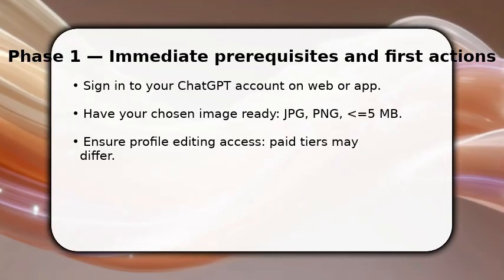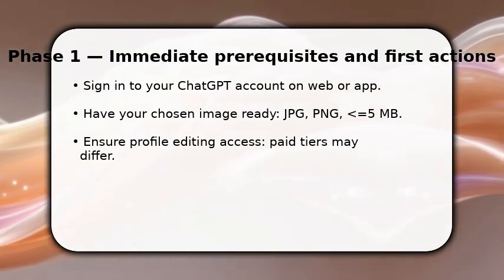How to Change Photo in Chatgpt - Step by Step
How to Change Photo in Chatgpt - Step by Step | 🔒 Surfshark VPN Deal — Stay private and secure. $1.99/mo + 3 Months Free ▸

Learn the easy steps to change your photo in ChatGPT. This video guide walks you through each stage, ensuring a hassle-free update of your profile picture.

change photo, ChatGPT, update profile picture, step by step tutorial, profile image